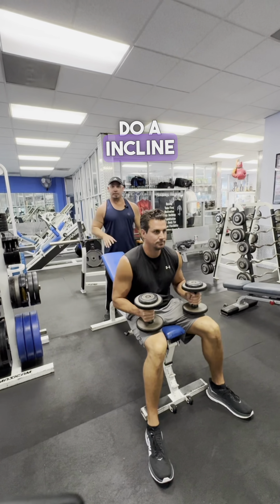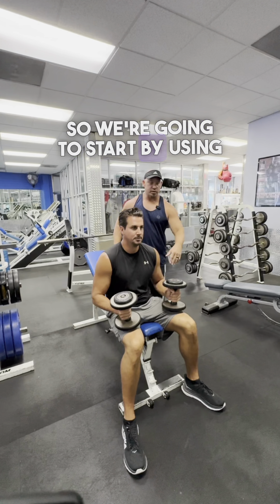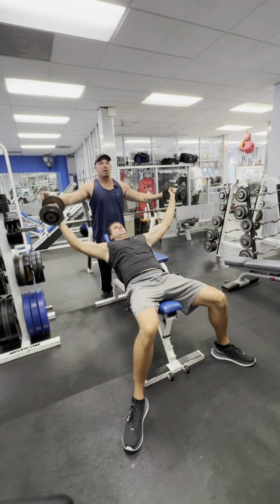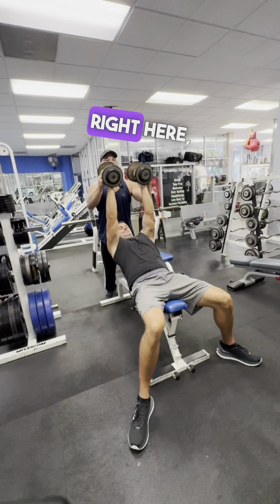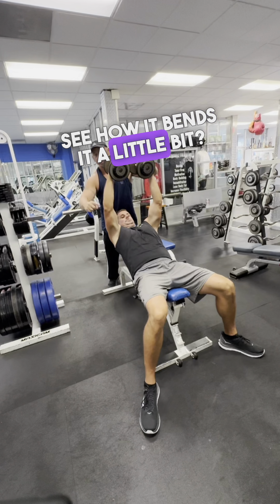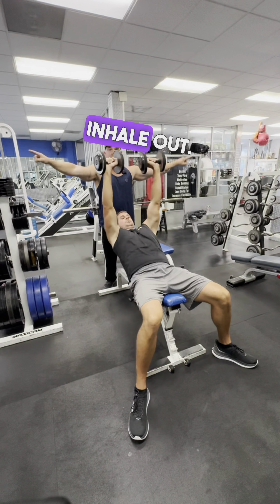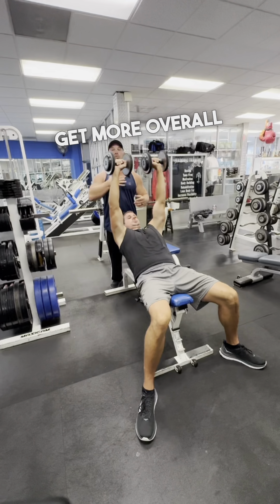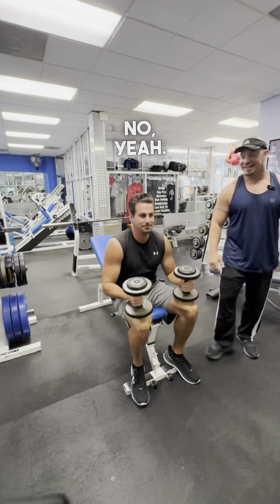INCLINE DUMBBELL FLY